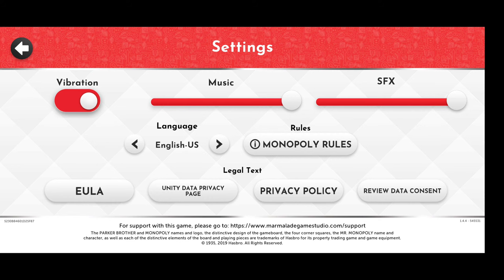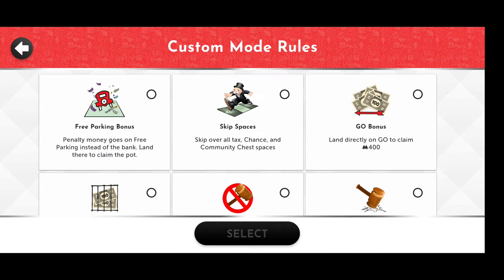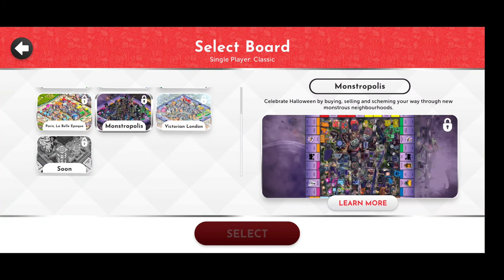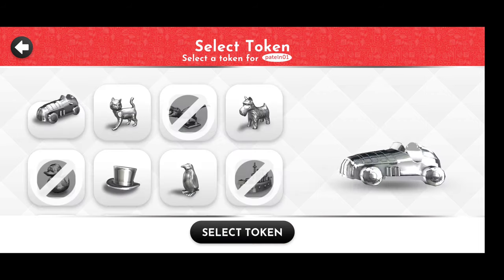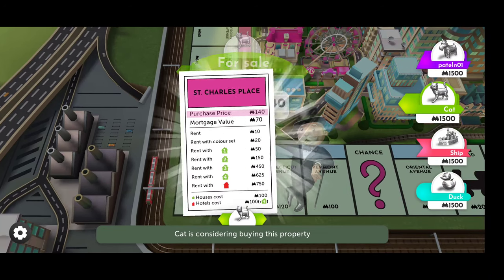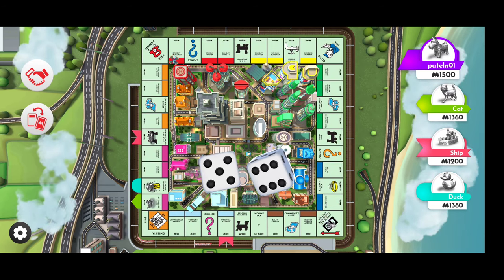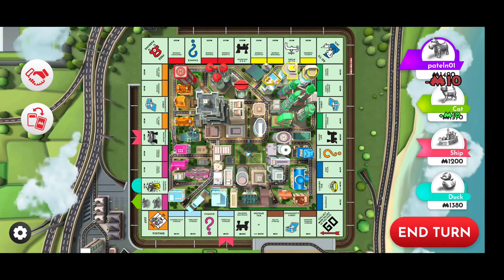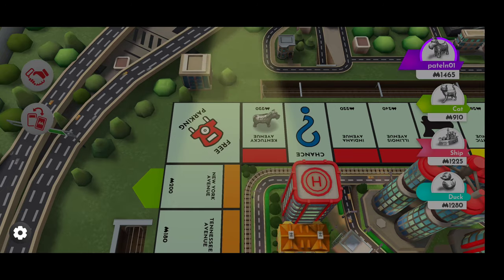Monopoly (Android Game Review)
00:00 Game review
11:35 Single player gameplay
This popular Hasbro board game and timeless family classic is enjoyed by over a billion people worldwide, and now it’s available on mobile and tablet! Buy, sell and scheme your way to riches in MONOPOLY! Marmalade Game Studio, brings the board to life with a beautiful animated 3D city, carefully designed for an effortless and interactive mobile experience. We are confident the entire family will fall in love with game night, wherever they happen to be!